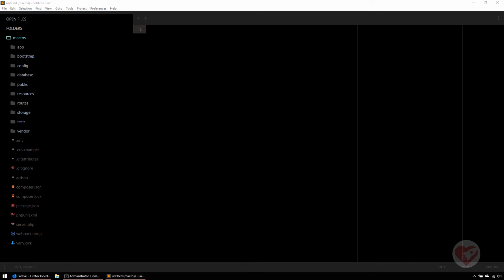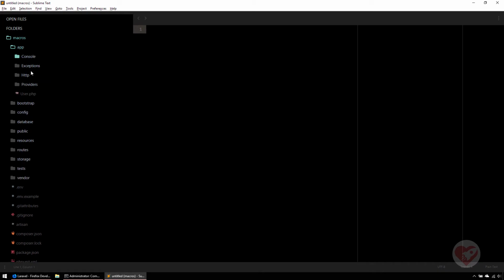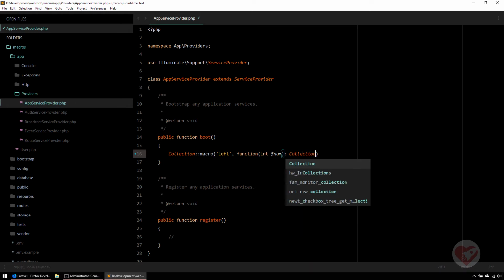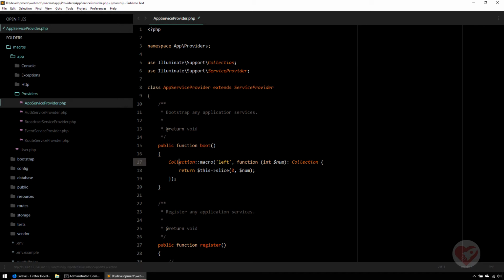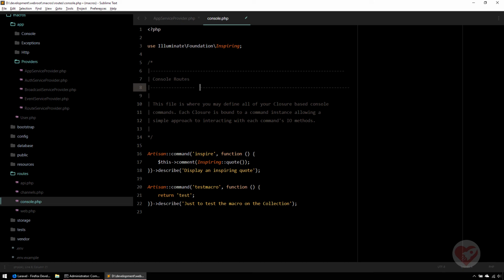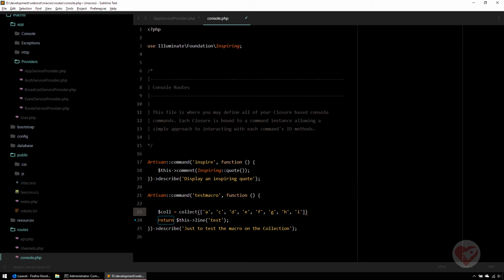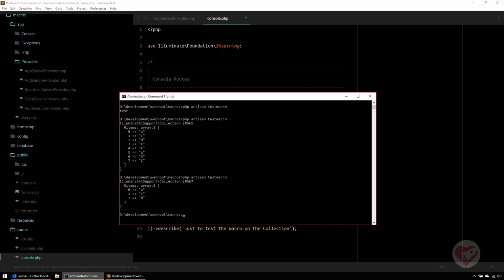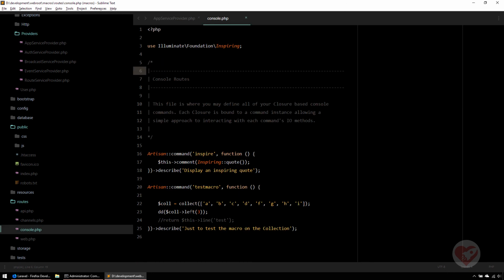Introduction to Laravel Macros - How to create a Macro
What if you see a method that is missing in the Collection class, and you would like to add your code is non-disruptive way? Welcome to Macros. Macros are method extensions that you insert to the Laravel core classes that use the Macroable trait. They are very simple to be added and in this video tutorial we'll see an example on how to create a 'left' method in the Collection class and then use it anywhere in your code.

In case you want to have access to exclusive future premium videos feel free to register in